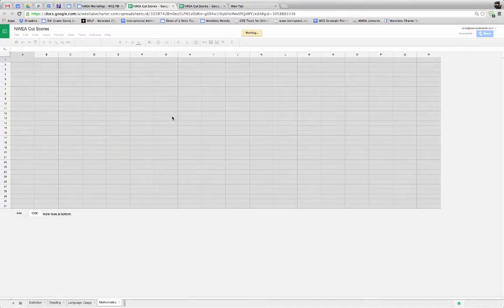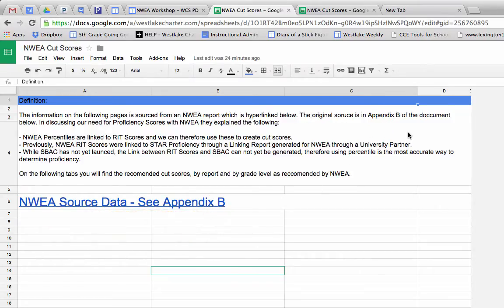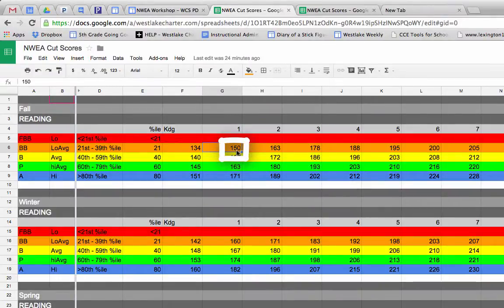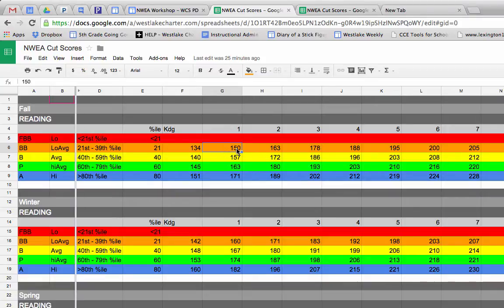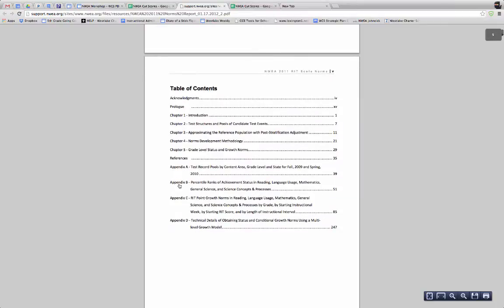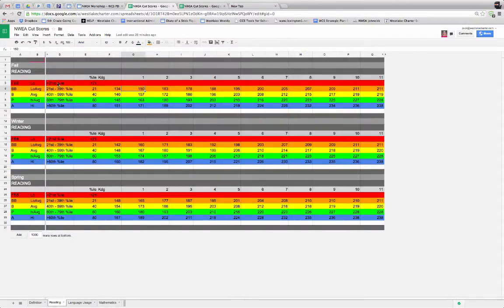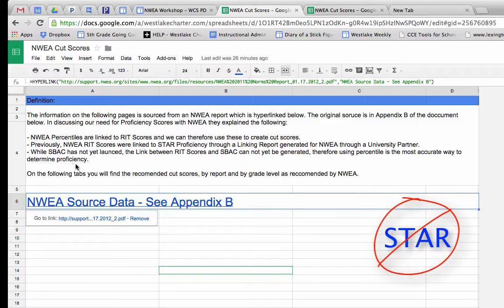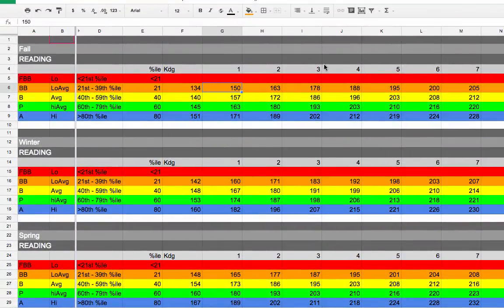NWEA Cut Scores